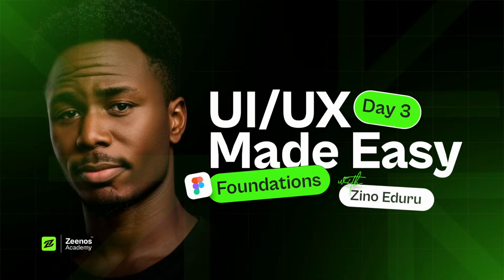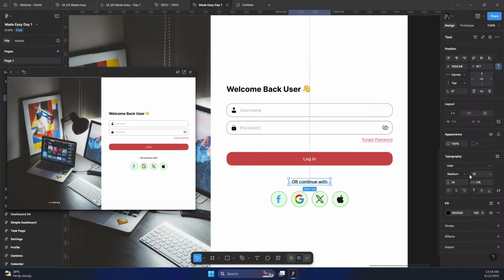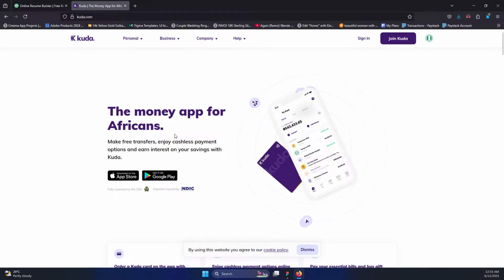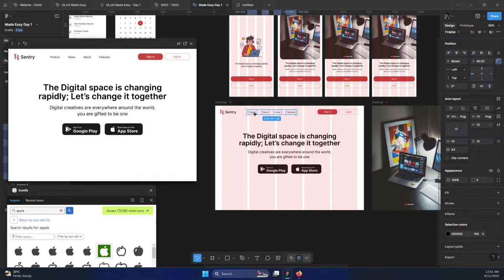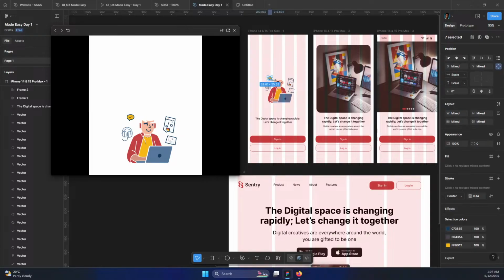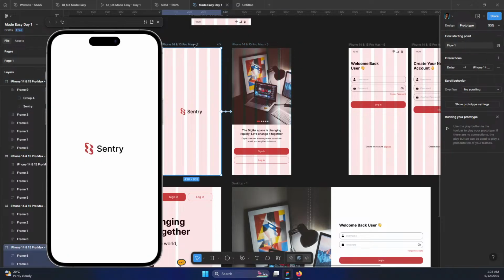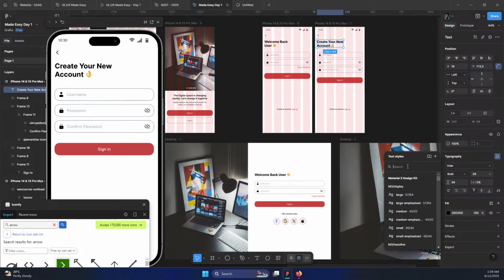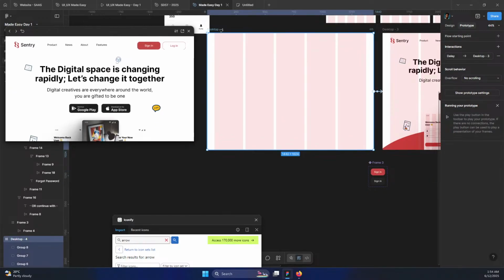UI/UX Made Easy - Day 3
This is where it gets real.
We’ll talk about what it takes to go from a learner to a paid designer; even if you’re just starting from scratch.

We’ll dive into:

    Skills you need to master

    Where to find jobs and clients

    How to build a portfolio that speaks for you

    The mindset shift to start charging your worth

You’ll leave feeling clear, confident, and ready to take your next step.

    🧠 Core Focus: Career roadmap, mindset, freelancing tips, growth resources.